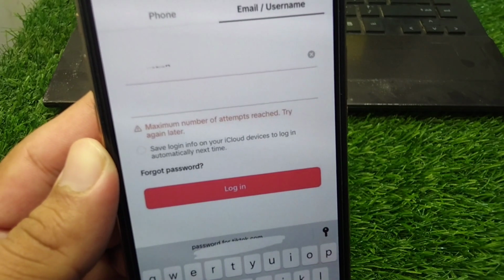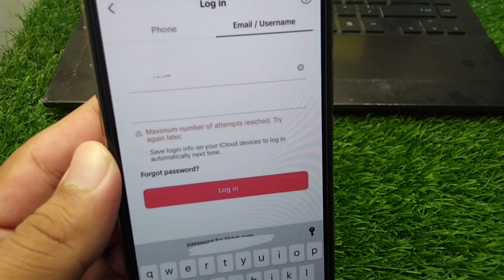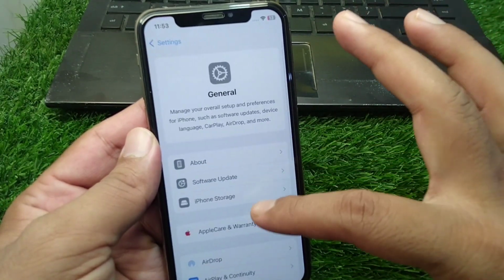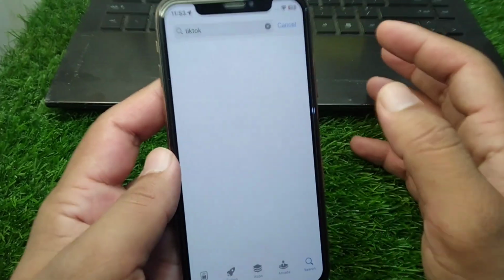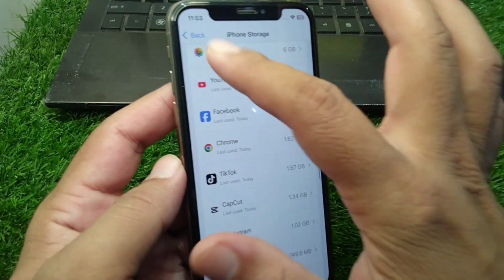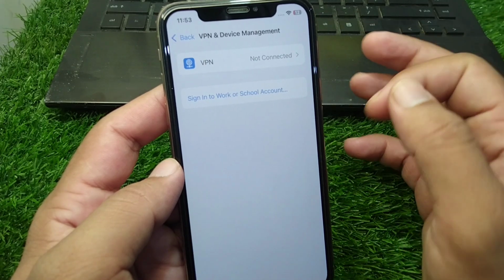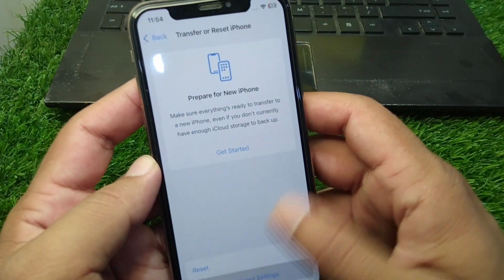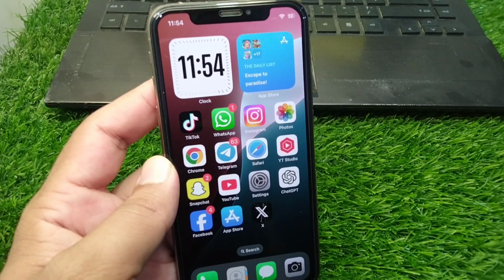How to fix Maximum number of attempts reached tiktok 2024 | Fixed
Hi everyone,
In this video you will learn how to fix maximum number of attempts reached issue on  TikTok 2024.